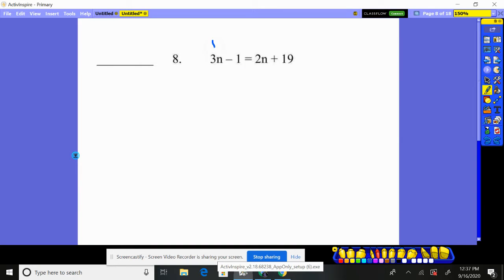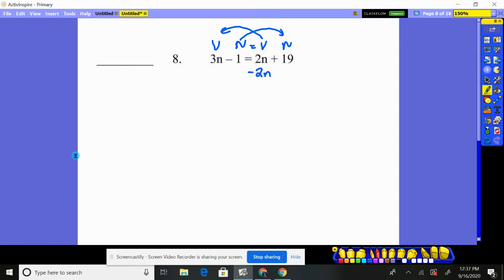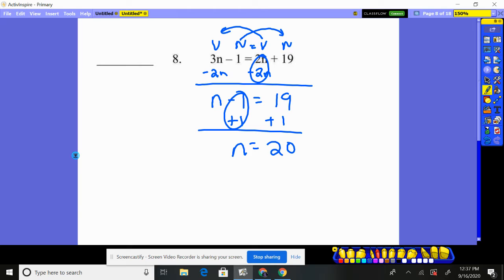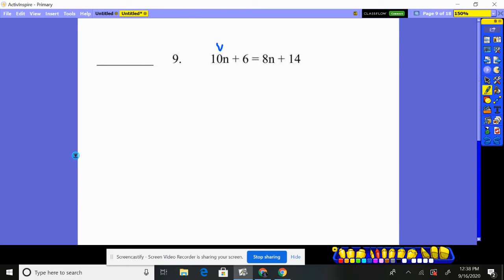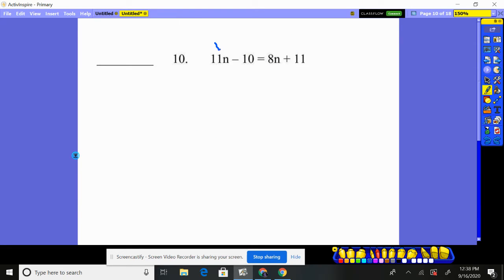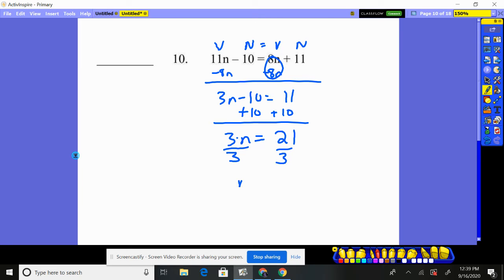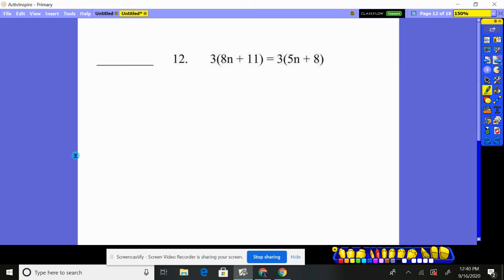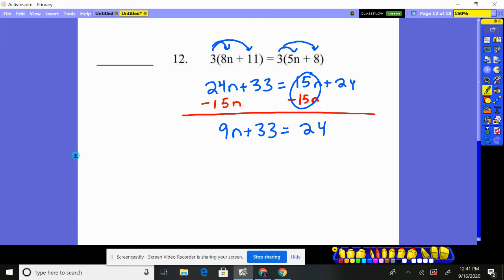Algebra Chapter 2 Practice Test 2 #8-12